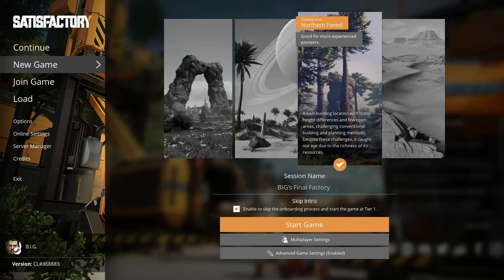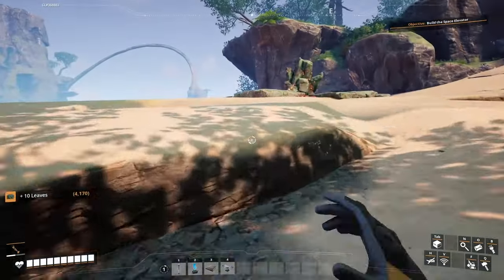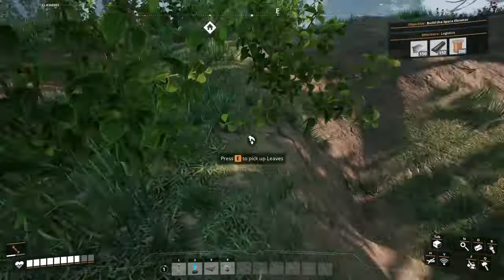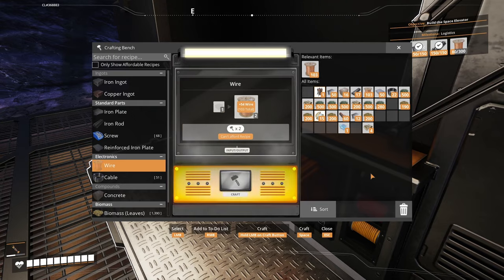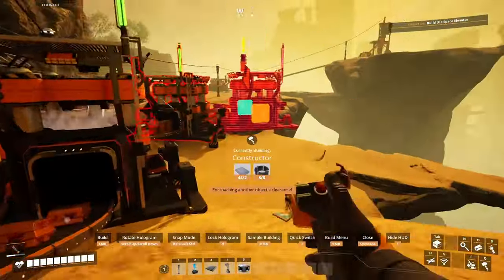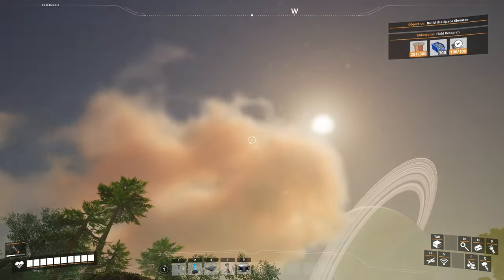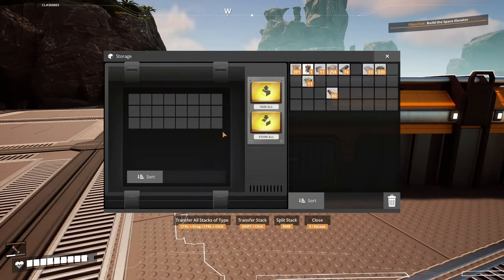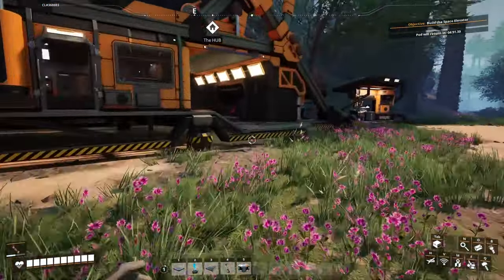Satisfactory 1.0 - The Final Factory - Starting New for the Last Time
Hi guys.
Join me in this relaxed full playthrough in Satisfactory 1.0.
This is going to be my final playthrough in Satisfactory, my last and final factory.
Let's build our Satisfactory world together.

BIG